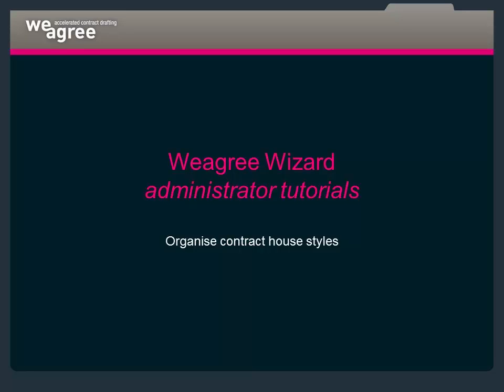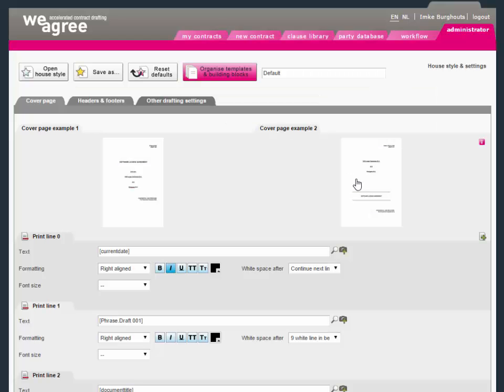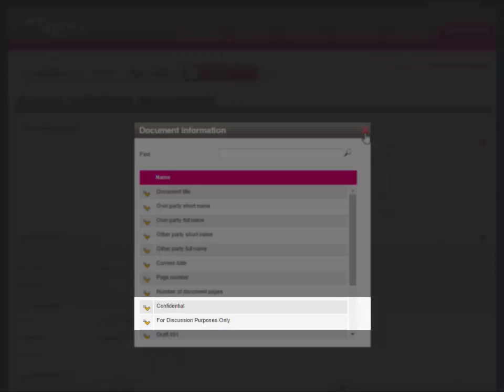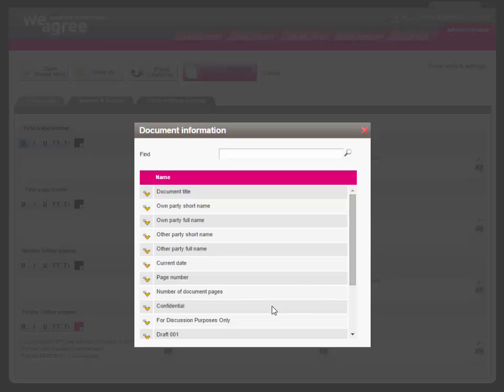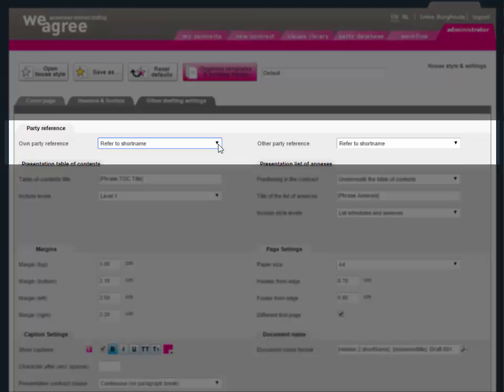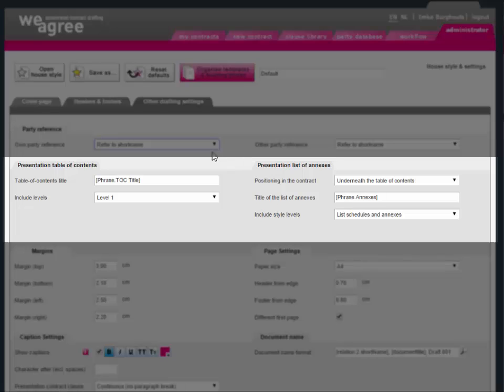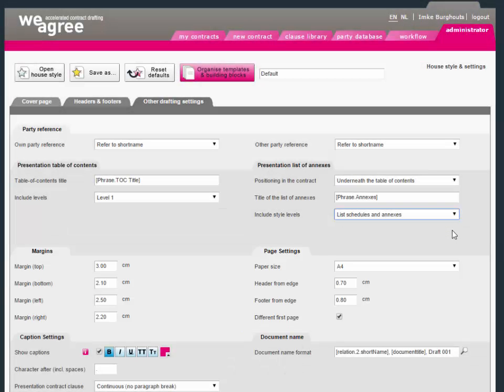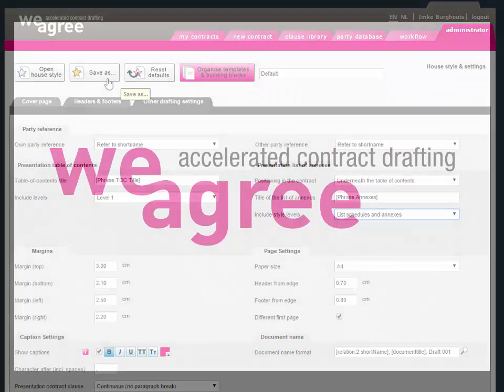Weagree Wizard, Admin tutorial E.1, Organise contract house styles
In this video you will explain how to create and manage your contract house styles in the Weagree Wizard.

- Format the cover pages of your contracts
- Identify the texts and type of information in the headers and footers of your contracts
- Manage other contract house style settings